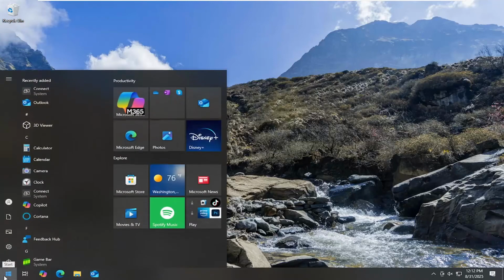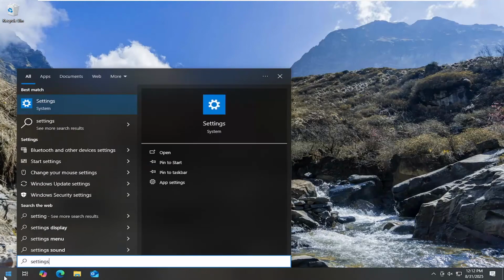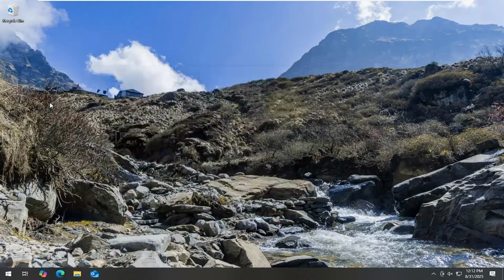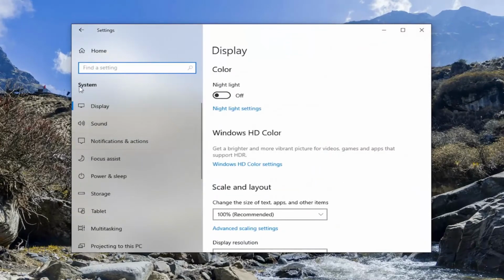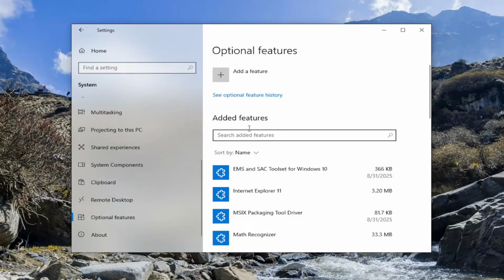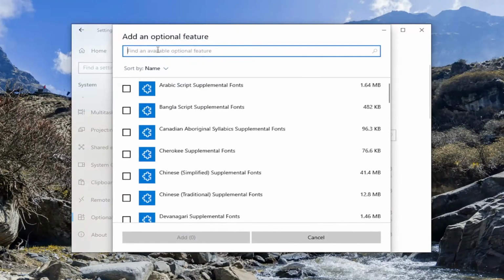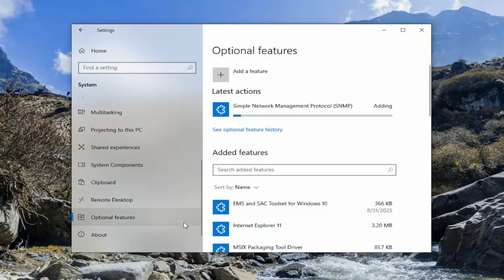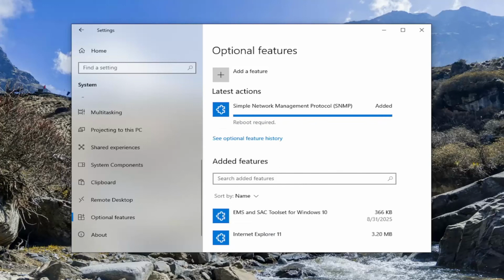How To Enable/Install Simple Network Management Protocol on Windows 10 [Guide]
Enabling or installing Simple Network Management Protocol (SNMP) on Windows 10 allows users to efficiently monitor and manage network devices across local and enterprise environments. This tutorial explains how SNMP helps track network performance, detect connectivity issues, and maintain reliable communication between devices. By understanding SNMP functionality, users can enhance network monitoring and ensure systems run smoothly. It’s a valuable guide for IT professionals and network administrators looking to optimize network management on Windows 10.

Issues addressed in this tutorial:
network management
Windows 10 SNMP
SNMP enable
SNMP install
network monitoring tools
IT network administration
device management
network troubleshooting
system performance monitoring
Windows 10 network security

This video also highlights scenarios where SNMP is particularly beneficial, such as monitoring routers, switches, and other network hardware to prevent downtime. It emphasizes the importance of centralized network management for maintaining efficiency and security. The guide provides insight into how Windows 10 supports SNMP for enhanced oversight and control. With SNMP installed and configured, users can proactively manage network resources and optimize system reliability.